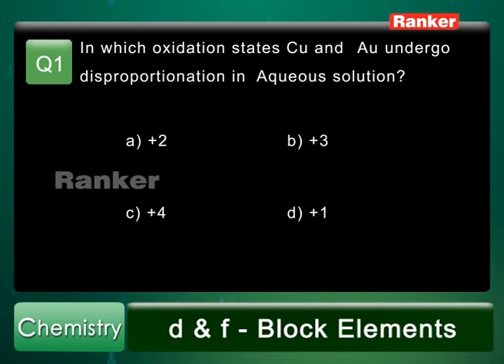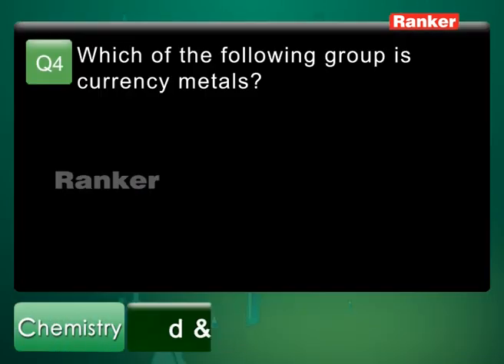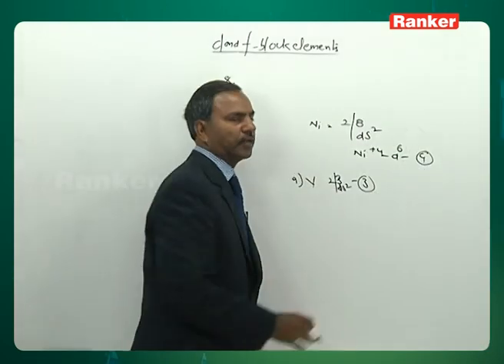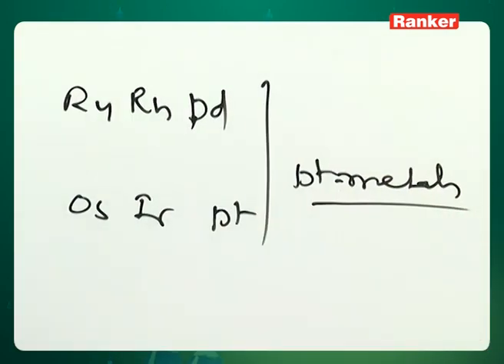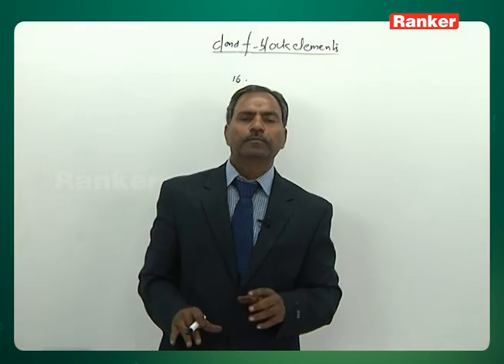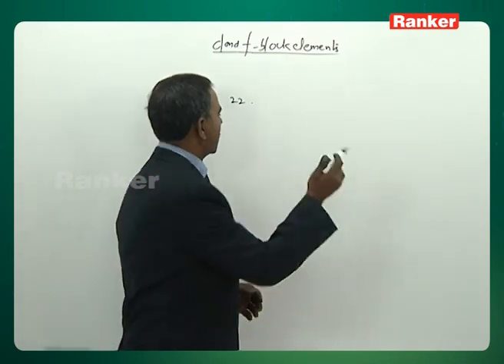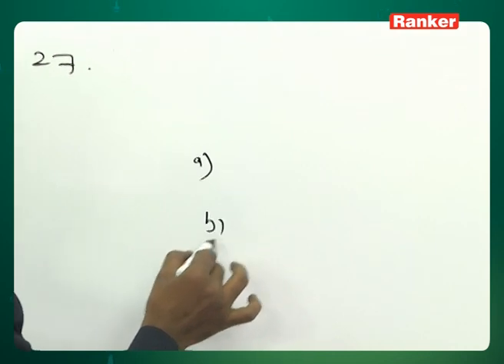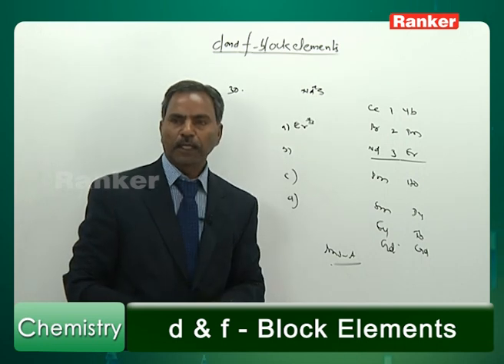CHEMISTRY D & F BLOCK ELIMEMENTS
This lecture video primarily deals with the D & F Block Elements which is enclosed with Chemistry and is briefly explained by D. Surendra Reddy Sir

# Rankers Learning # D & F Block Elements # Chemistry